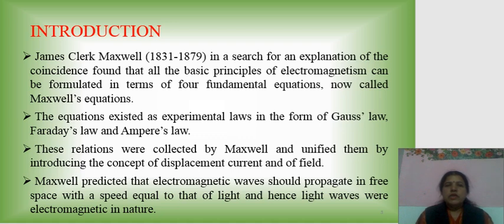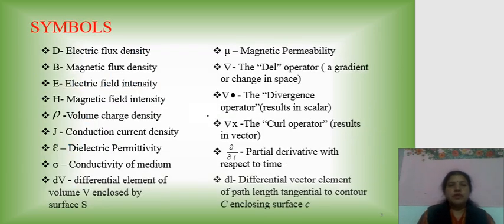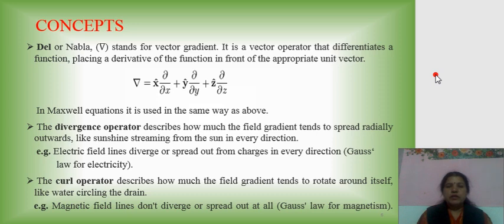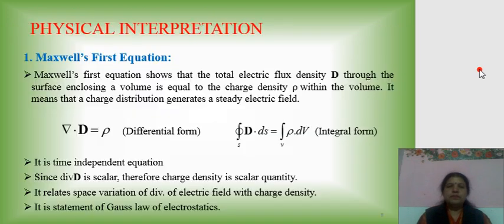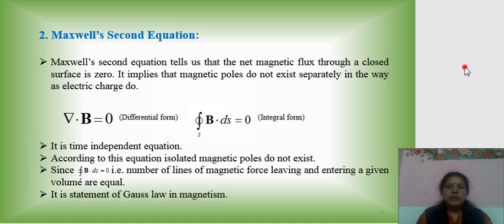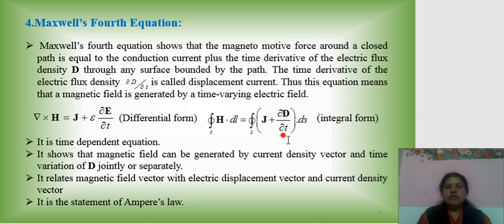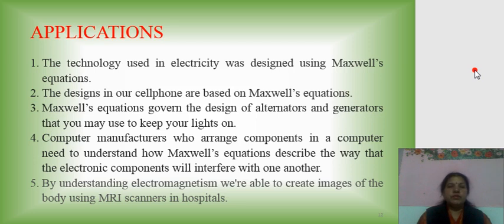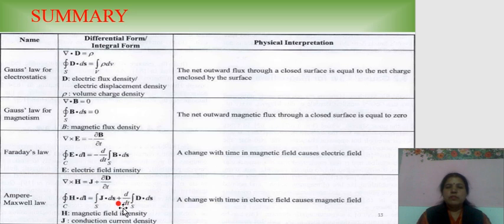Maxwell's Equations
This video explains Maxwell's equations in differential and integral form with their physical interpretation and applications.